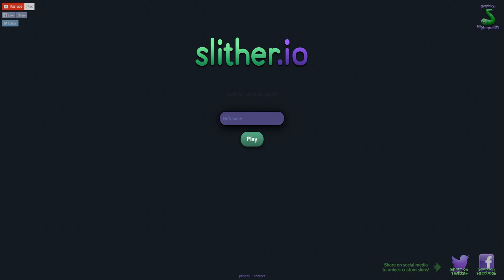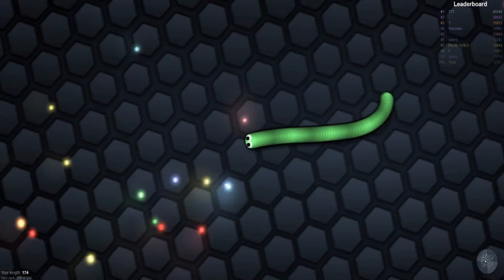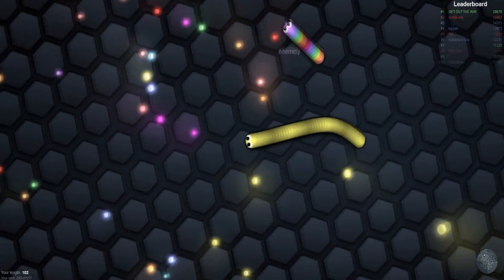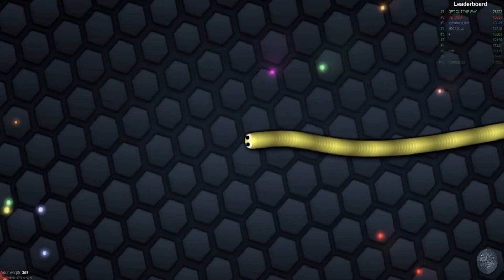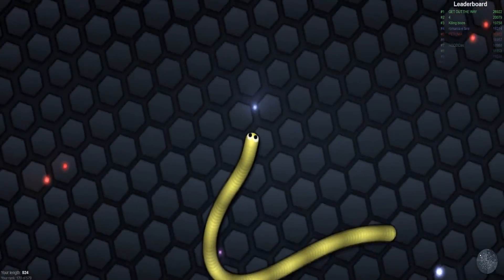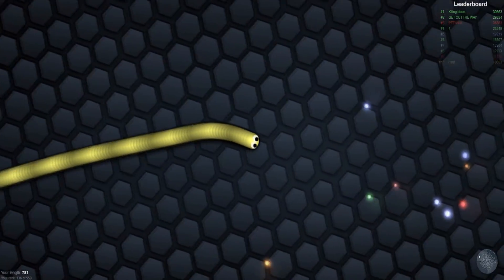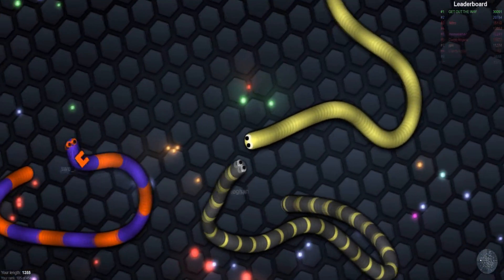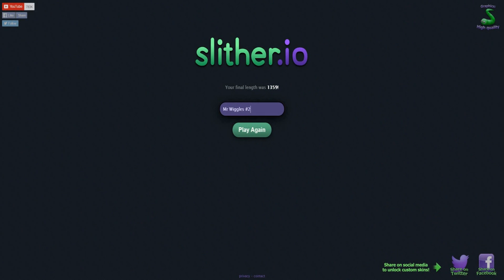Amy Lee Plays Slither.io! | Meet Mr Wiggles! | Slither.io Lets Play | Amy Lee33